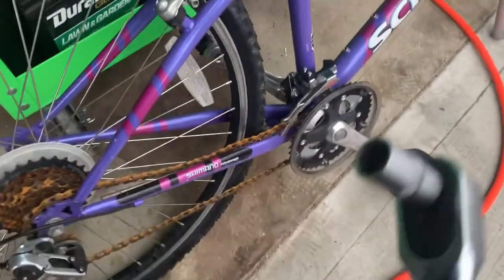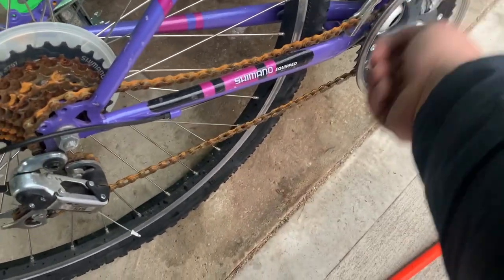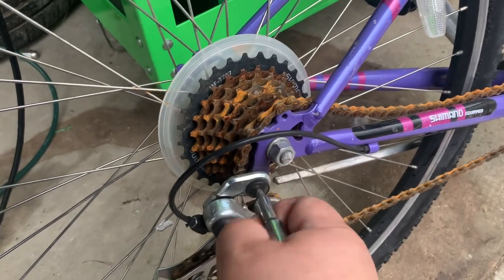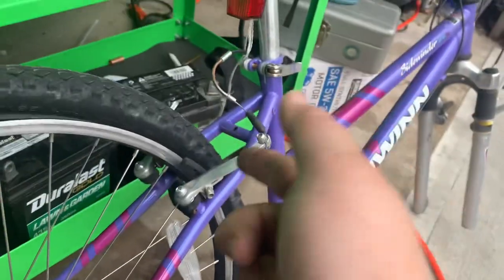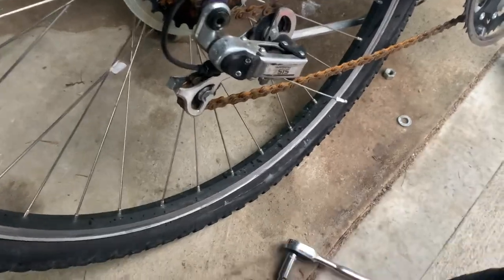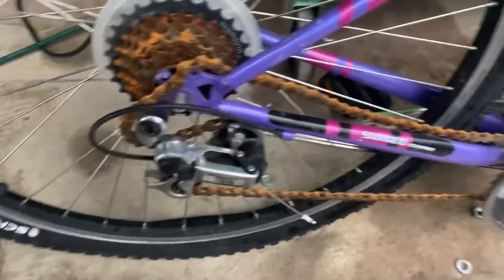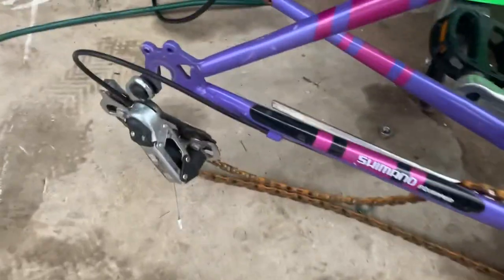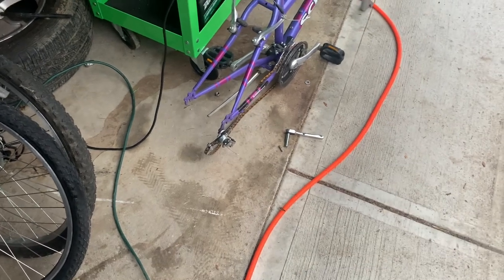How to remove rear wheel on a 26” Schwinn bicycle in under 5 Minutes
Pearhead Schwinn Replacement Bike Tire, Multiple Bike Styles, Multiple Size Options
Hapleby Premium Bike Brake Pads, Professional Mountain Bicycle V-Brake Pads, Bike Brake Blocks Kit, for Free Hex Wrench
ROCKBROS Bike/Bicycle Phone Front Frame Bag, Waterproof, Tube Bag ,Cycling Pouch Compatible Phone Under 6.5”
Bicycle Repair Bag & Bicycle Tire Pump, Home Bike Tool Portable Patches Fixes, Fixe, Inflator, Maintenance for Camping Travel Essentials Tool Bag Bike Repair Tool Kit Safety Emergency All in One Tool
Zacro Bike Seat Cushion - Gel Padded Bike Seat Cover for Men Women Comfort, Extra Soft Exercise Bicycle Seat Compatible with Peloton, Outdoor & Indoor
2PCS Premium Bike Tubes Compatible for 26 Inch x 1.75/1.95/2.10/2.125 Bike Tire, Mountain Bike Inner Tube with Schrader Valve

Tools needed:
1/4 inch ratchet
1/4 inch socket
3/16 Allen key standard or cheap bit

1/2 inch ratchet with 16mm socket